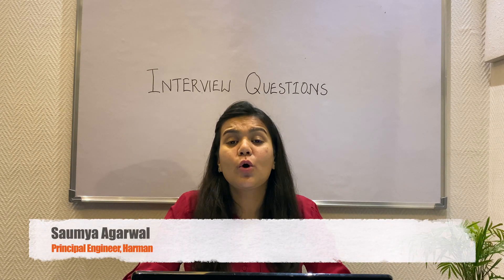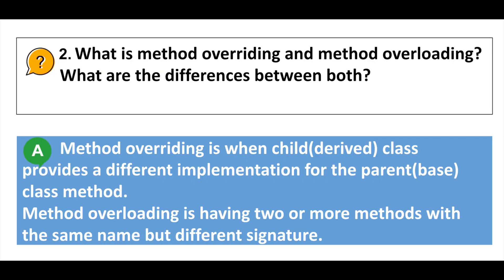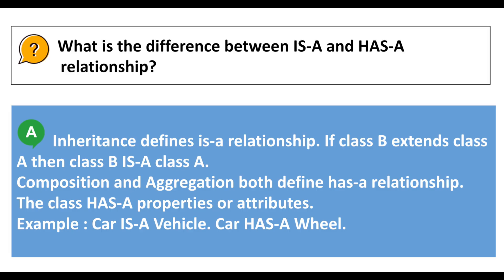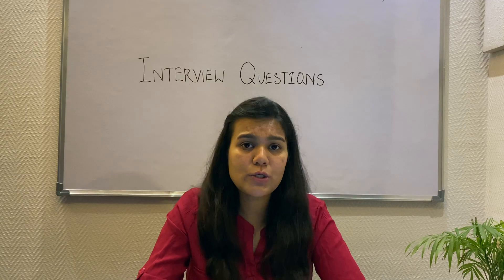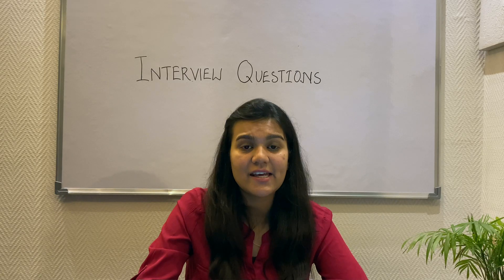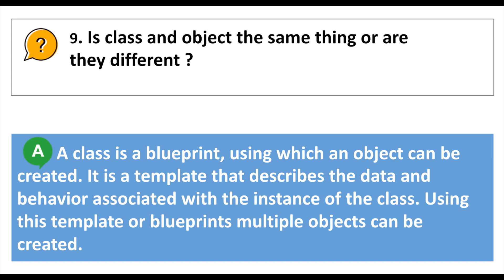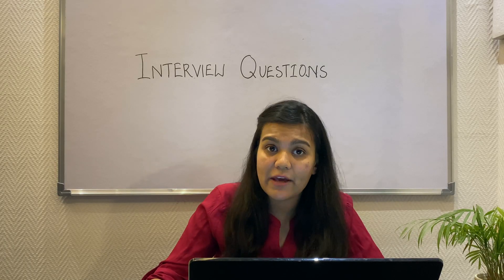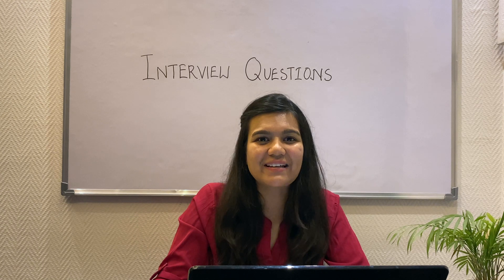Most Asked Software Engineering Interview Questions and Answers | Part 1 OOPS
In this video I  have discussed the most important OOPs questions that are asked to freshers as well as  experienced programmers appearing for interviews. The answers are explained with examples which is the best way to give answers to interviewers.
Below are the questions discussed in order:

Q1. What is procedural programming and how is it different from Object Oriented programming?
Q2. What is method overriding and method overloading? What are the differences between the two?
Q3. What is the difference between IS-A and HAS-A  relationship?
Q4.Why multiple Inheritance is not supported by Java(Diamond ring problem)?
Q5.Can we override a private method in Inheritance?
Q6.What is data hiding and how is it achieved?
Q7. Can you extend any class? Is there a way to stop  a class from inheriting another class?
Q8. What is association, composition and aggregation?
Q9. Is class and object the same thing or are they different ?
Q10. What is the difference between local and Instance variables?
Q11. Can you call a class methods without creating the instance of that class?
Q12. Discuss the differences between Encapsulation and  Abstraction?